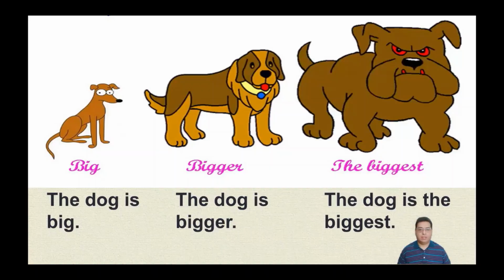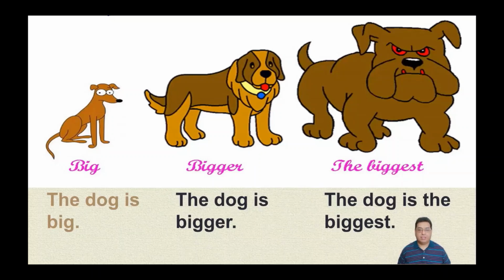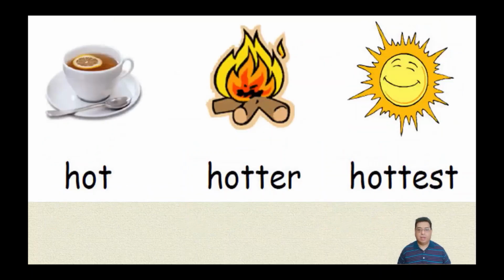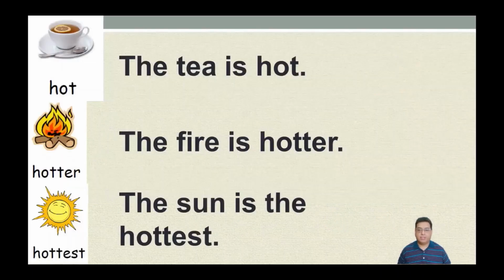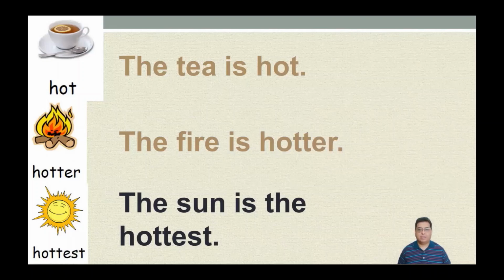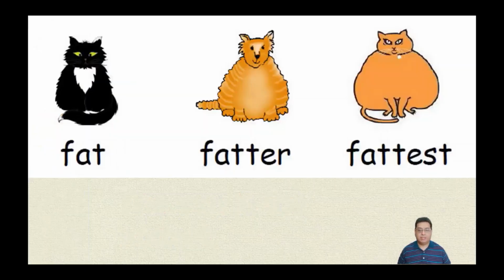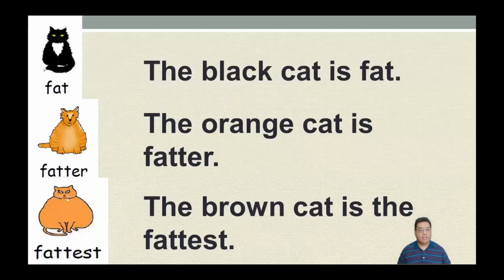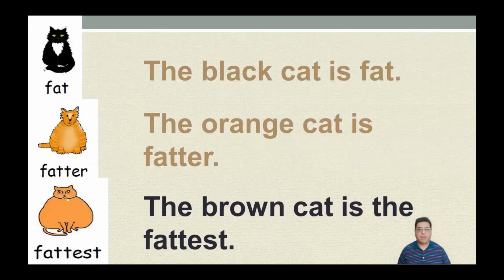Comparative and Superlative Review Video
Today's video will be a vocabulary lesson on Comparatives and Superlatives. I will give several examples and provide sentences putting them into context.

This lesson reinforces what Comparatives and Superlatives are and is presented with the idea that the viewer has been exposed to the concept.

If you are new to the idea of writing Comparatives and Superlatives in context this video is still a great way to be introduced to them in a casual way and regardless of your proficiency level in English you will have an opportunity to assess what you do with one of the Bonus Activities given.